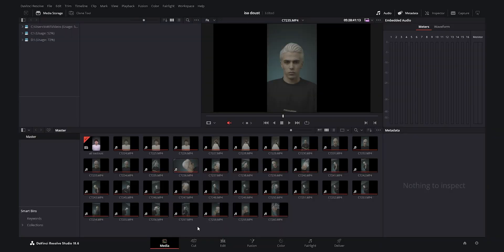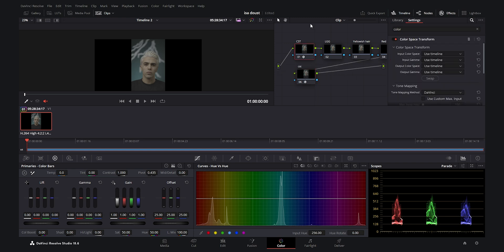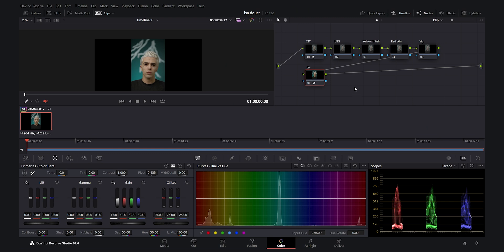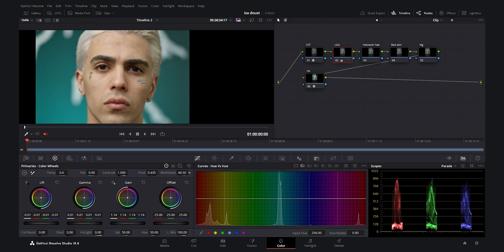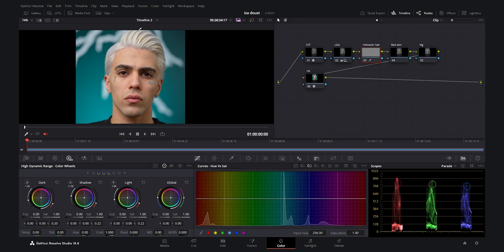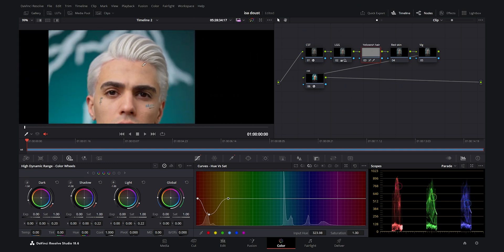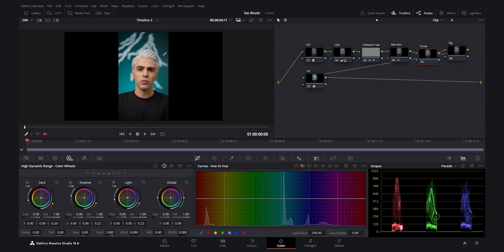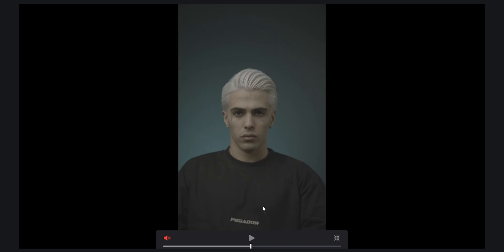DaVinci Resolve SLOG2 Color Grading Tutorial | Fix Bad Footage & Get Cinematic Results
In this DaVinci Resolve SLOG2 color grading tutorial, I’ll show you how to fix flat or problematic SLOG2 footage and turn it into a cinematic, clean, and professional final image.
Whether you're shooting on Sony A7 series cameras or any SLOG2-compatible device, this step-by-step guide will help you understand exposure, color correction, and proper grading techniques in DaVinci Resolve 19.

You will learn:
✔ How to properly correct SLOG2 footage
✔ Fixing color issues & white balance problems
✔ Balancing skin tones the right way
✔ Adding cinematic contrast & color separation
✔ A full before/after breakdown
✔ My complete workflow for SLOG2 → Cinematic look

Gears Used For This Music Video:
Camera: Sony A7IV
Lens: Sony Fe 50mm F/1.8
Editing
Footage was shot in Slog2 and Color graded in Davinci Resolve